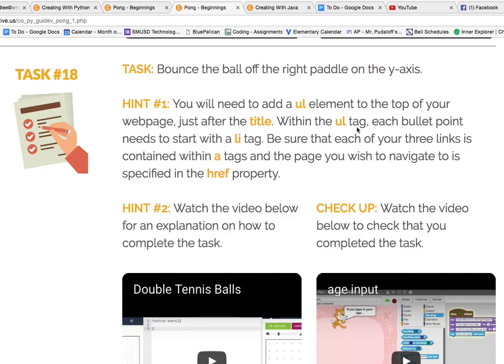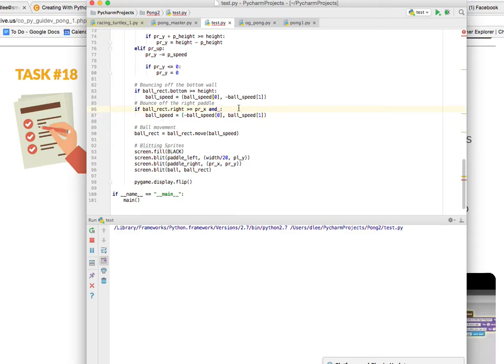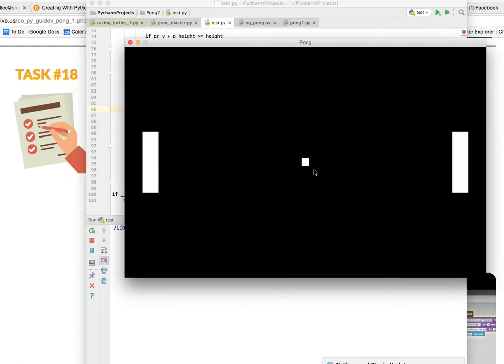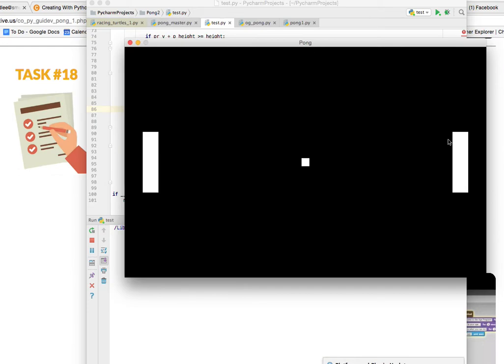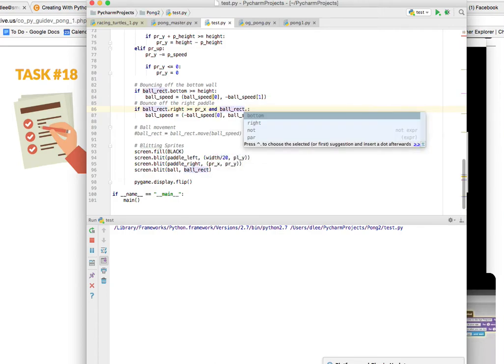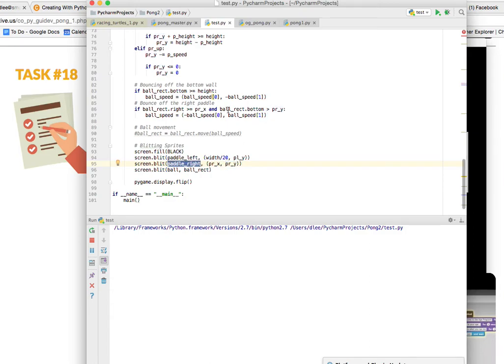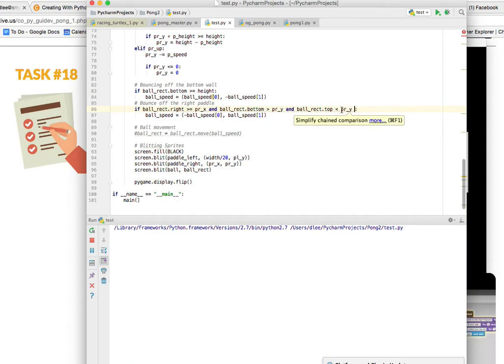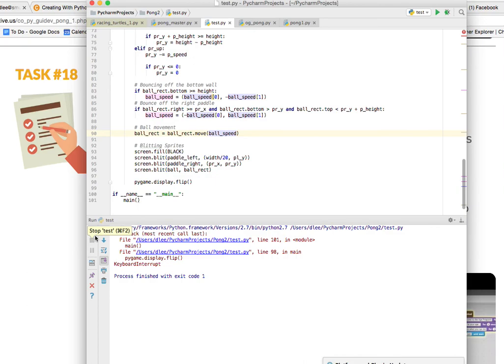T17 Bounce off the y axis